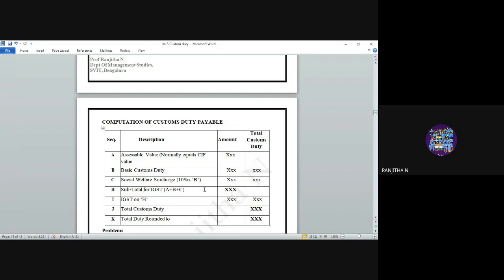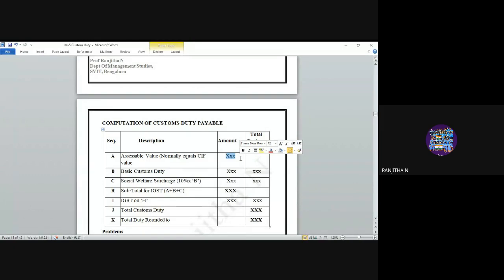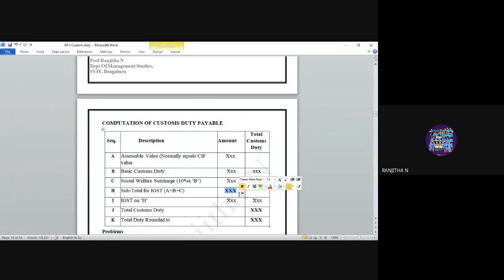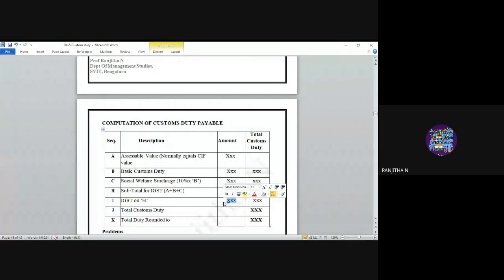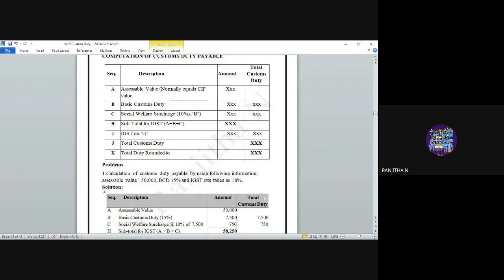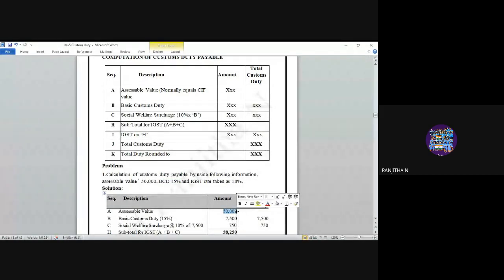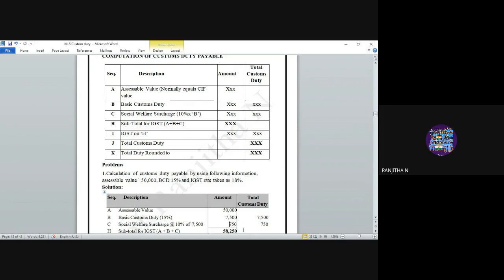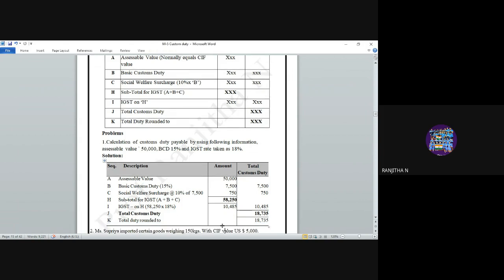rok gich qko 2021 07 23 at 03 05 GMT 7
Custom Duty Payable